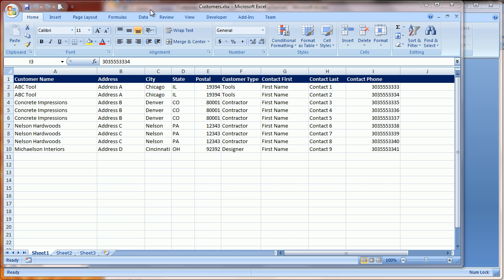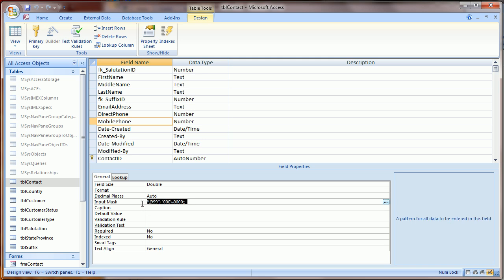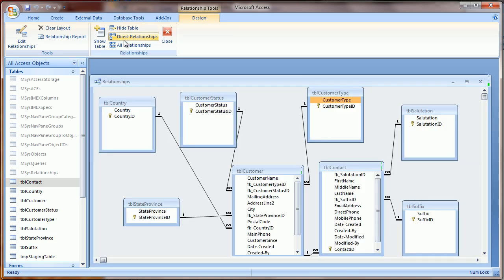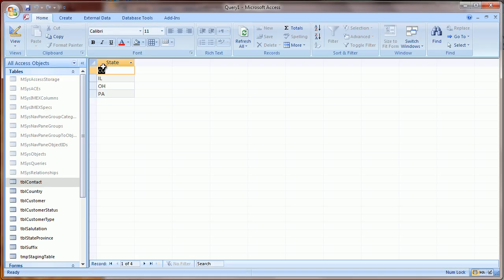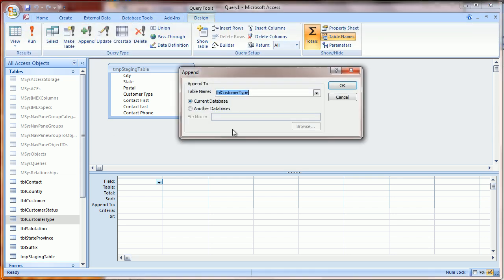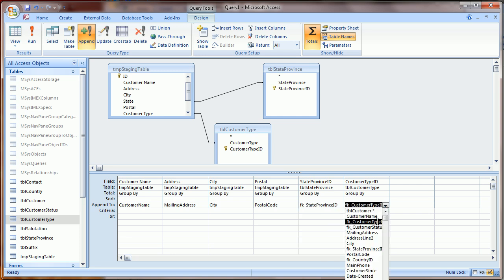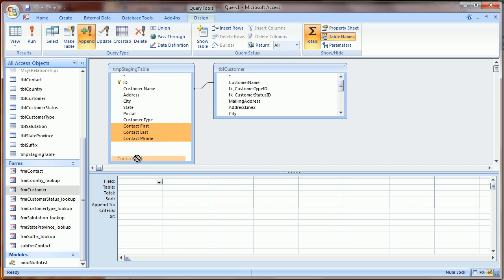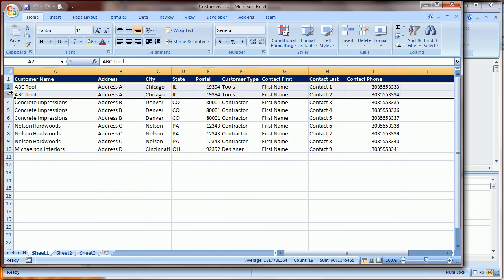Loading Data into Microsoft Access from Excel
In this video we show how to load data from another source, like Excel, into a normalized Microsoft Access database created using Designer for Microsoft Access.